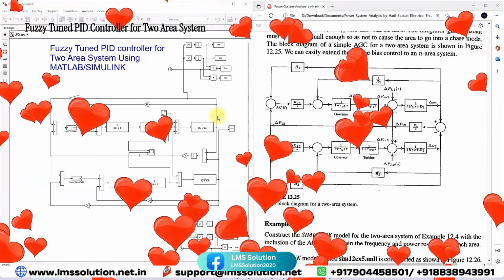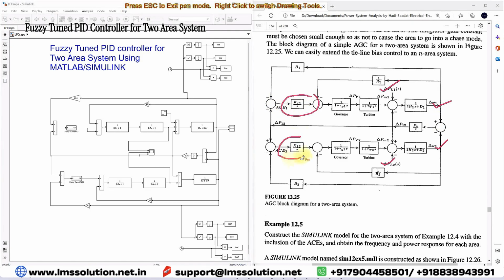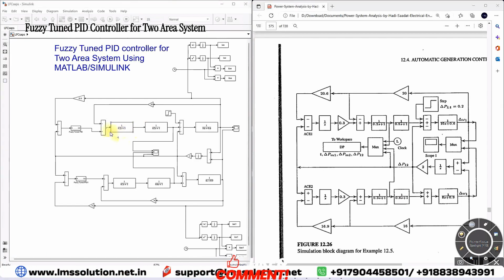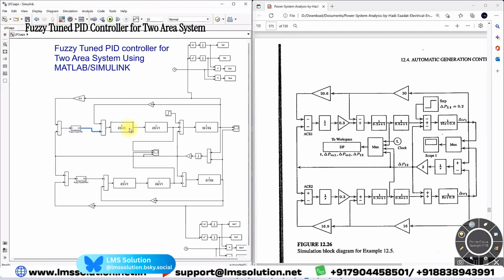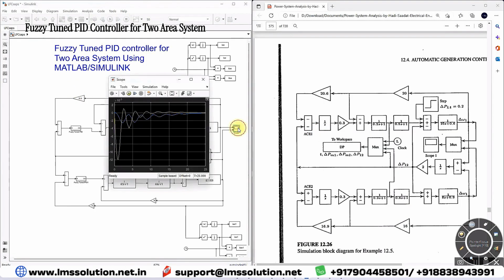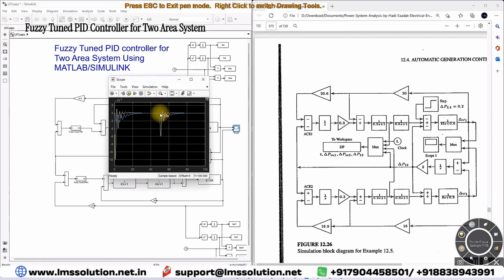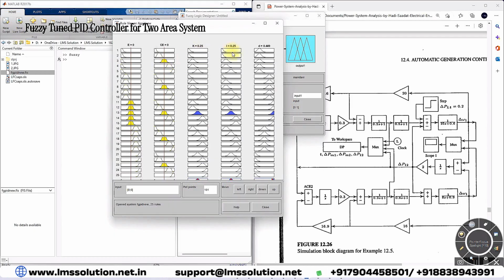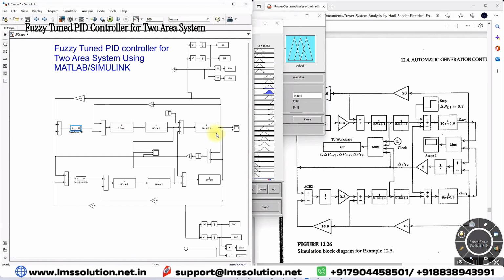MATLAB Simulation of Fuzzy Tuned PID Controller for Two Area System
MATLAB/Simulink simulation of Automatic Generation Control (AGC) for a Two-Area Power System using a Fuzzy Tuned PID Controller.

The objective is to maintain frequency deviation (Δω₁, Δω₂) close to zero by controlling the tie-line power exchange between Area-1 and Area-2 under varying load disturbances. The fuzzy-tuned PID controller dynamically adjusts the PID parameters (Kp, Ki, Kd) based on the Area Control Error (ACE) and its rate of change, ensuring smoother and faster response compared to traditional integral controllers.

📊 The system includes:

Two identical generation areas (Governor–Turbine–Generator–Load models)

Tie-line interconnection for power exchange

Load perturbations at 0.2 pu → 0.1 pu and 0.2 pu → 0.3 pu

Fuzzy logic–based adaptive PID parameter tuning

🧠 Key Learning Outcomes:

Understand AGC mechanism in interconnected power systems

Design and tuning of fuzzy logic–based PID controller

Simulation of load frequency control in MATLAB/Simulink

Performance comparison between conventional and fuzzy-tuned control

Visualization of Δω₁, Δω₂ convergence to zero

🔧 Software Used: MATLAB & Simulink
📂 Fuzzy File: .fis file defining error, rate of error, and Kp–Ki–Kd rules
📈 Simulation Duration: 100 seconds
📘 Reference: Power System Dynamics and Control – P. Kundur

💬 Watch till the end to see how the fuzzy-tuned controller effectively maintains frequency stability under different load disturbances!

project eee
matlab projects
phd projects